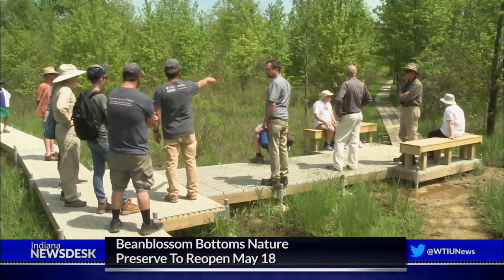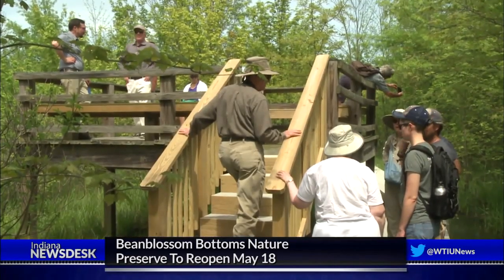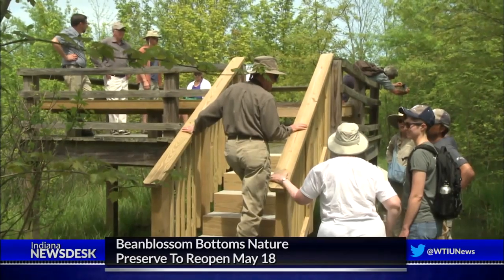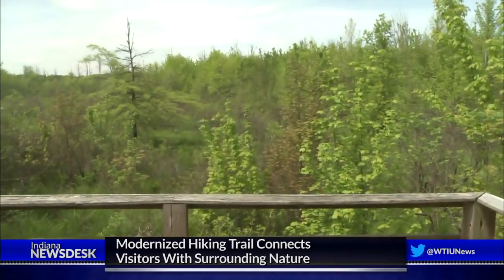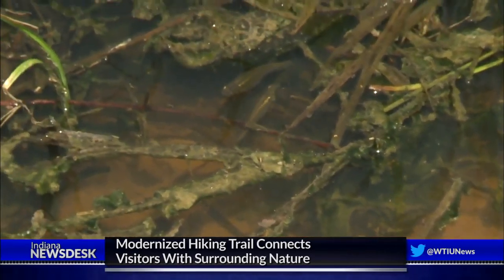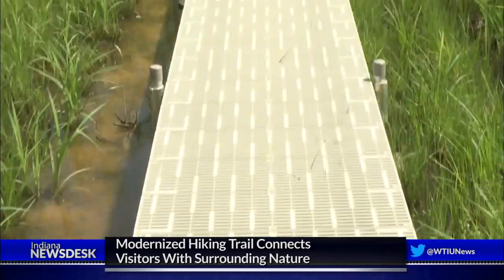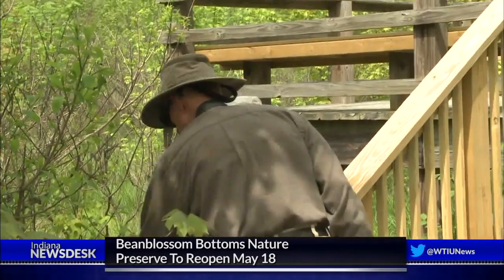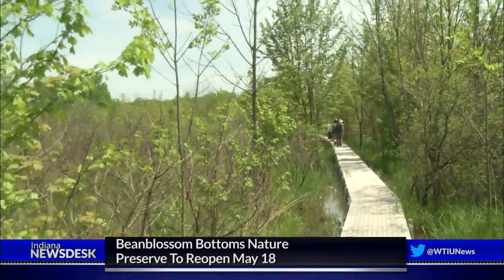Beanblossom Bottoms Nature Preserve To Reopen May 18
Full Story A popular Sycamore Land Trust hiking trail in Ellettsville will reopen to the public next week after being closed for repairs for more than a year. Volunteers worked with Loren Wood builders to help replace and modernize the most-used, half-mile portion of the raised boardwalk at the Beanblossom Bottoms Nature Preserve.

These stories plus the latest news headlines from across the state, Friday at 6 on Indiana Newsdesk.